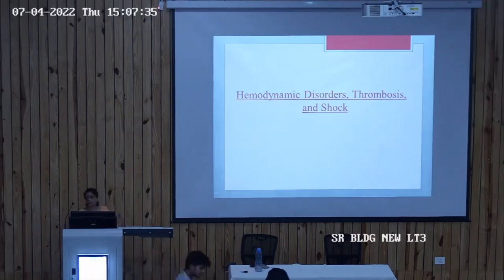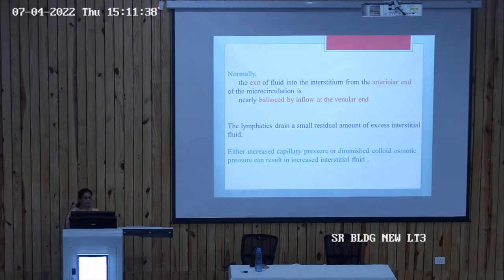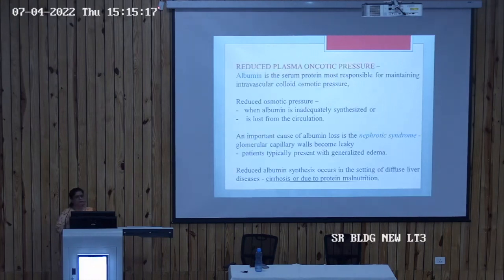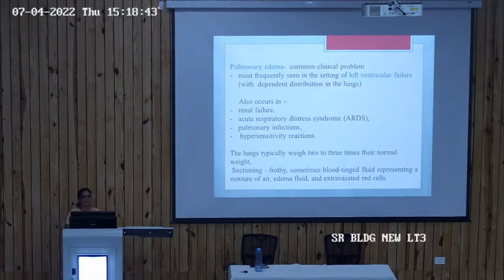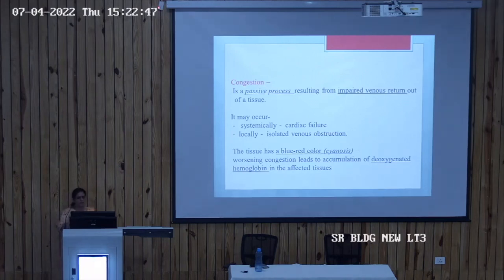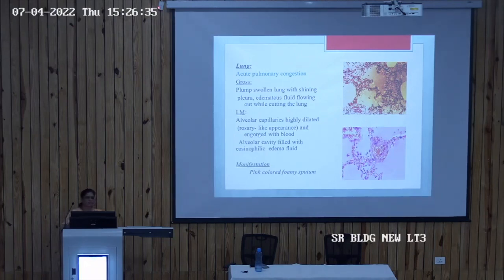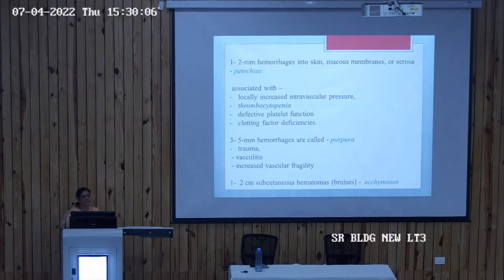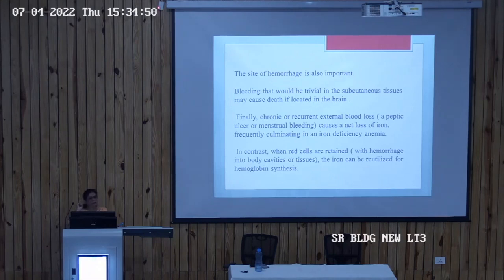Hemodyanmic Disorders, Thrombosis And Shock